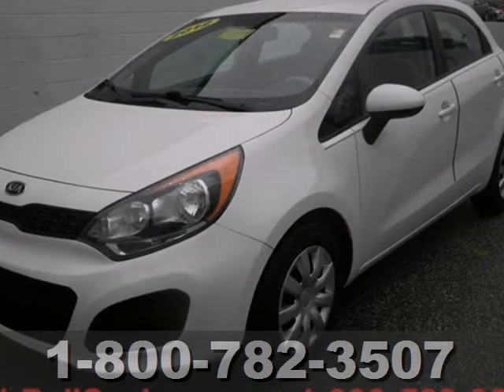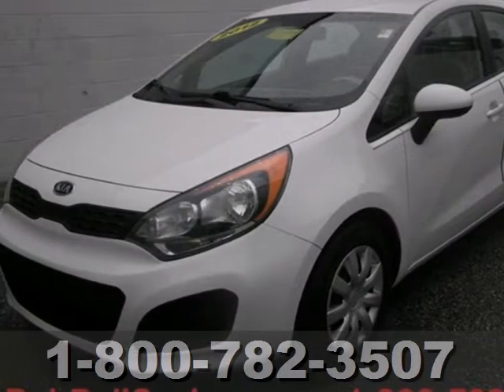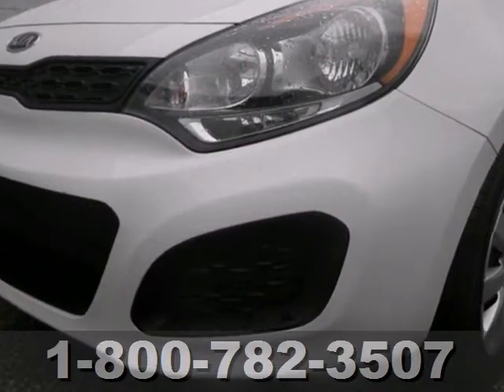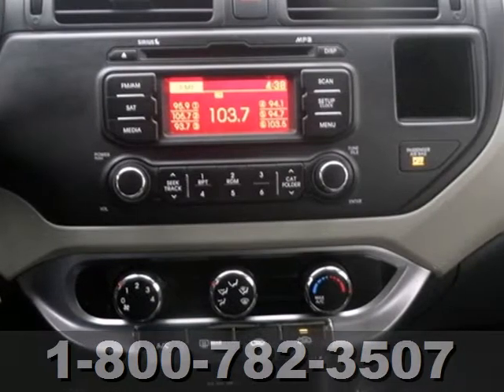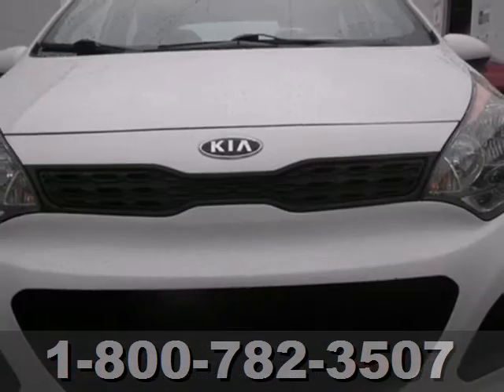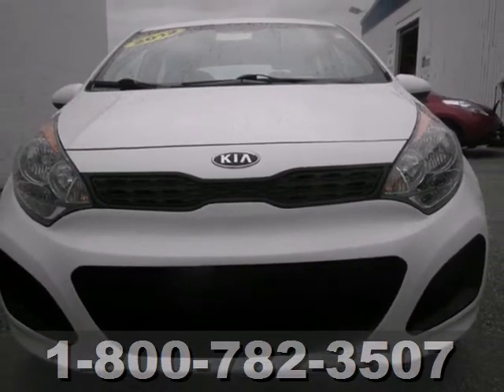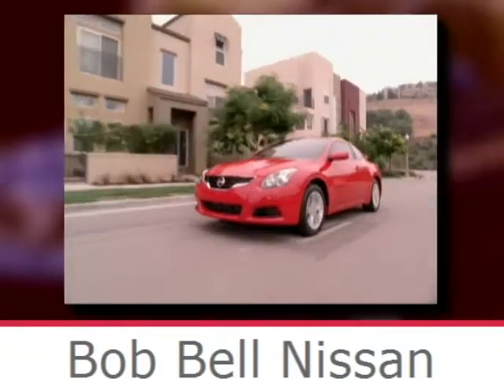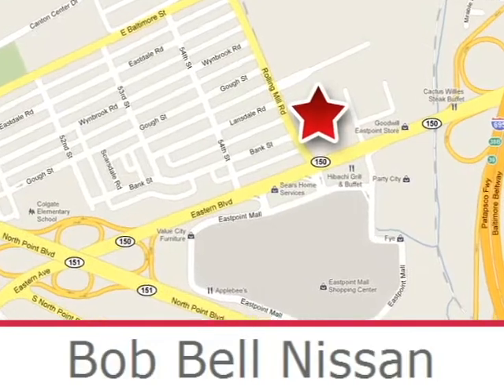2012 Kia Rio5 Baltimore MD Dundalk, MD 22646Z - SOLD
Year: 2012
Make: Kia
Model: Rio5
Trim: LX
Engine: 1.6L 4 cyls
Transmission: Automatic 6-Speed
Color: Clear White
Interior: Beige w/Cloth Seat Trim
Mileage: 33001
Stock #: 22646Z
One-Owner Carfax. Clear White 2012 Rio5. Gets Great Gas Mileage: 36 MPG Hwy*** Oh and did you notice that it's generously equipped with options: Power Package - Includes Power Door Locks w/Remote Keyless Entry Power windows... Free Oil Changes! Lifetime BellCare!

7900 Eastern Ave.

Address:
7900 Eastern Ave